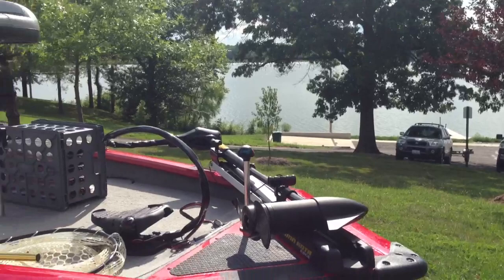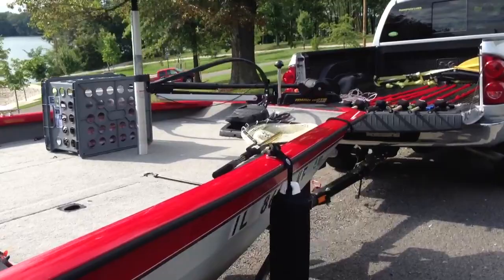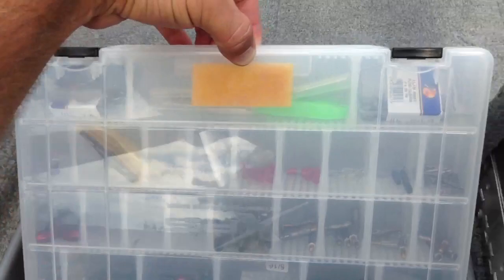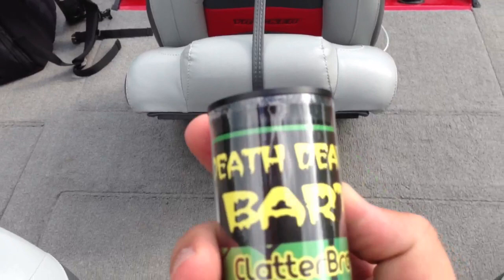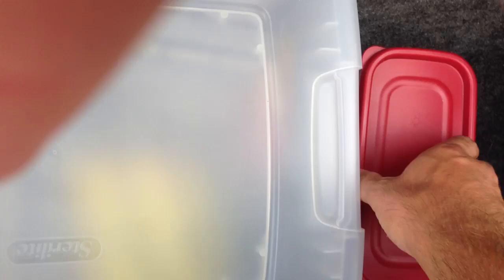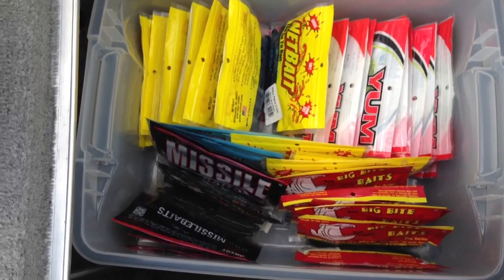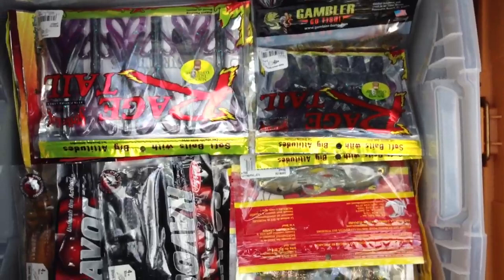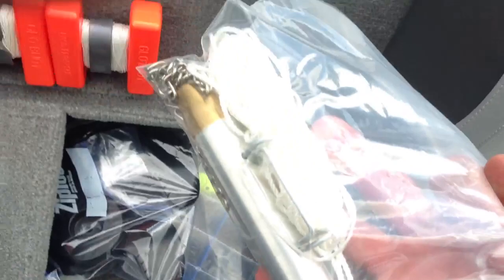Bass Boat Tour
2009 Bass Tracker Pro Team 175.  For any info regarding the newer model please check out bigbassmaster1 channel.  He has the newer model and a SWEET channel with lots of fishing vids as well.  Check him out guys!
Also check out bloodknot101 channel.  He has some great fishing vids and also is the creator of the Death Dealer Bart, one of my favorite top water frogs!!